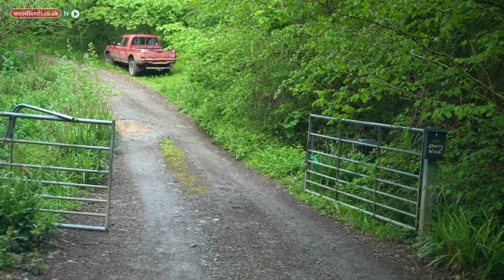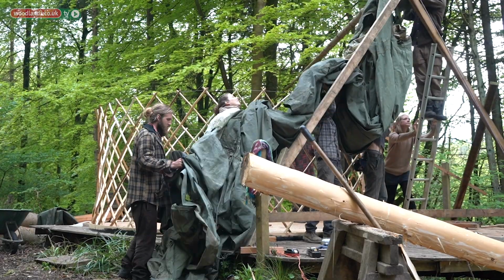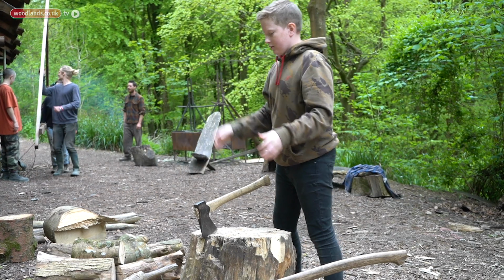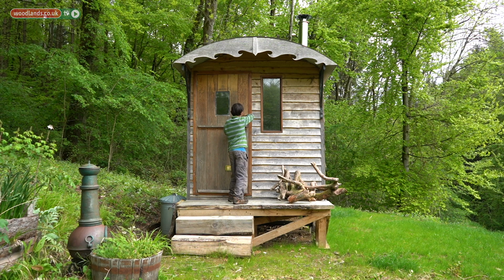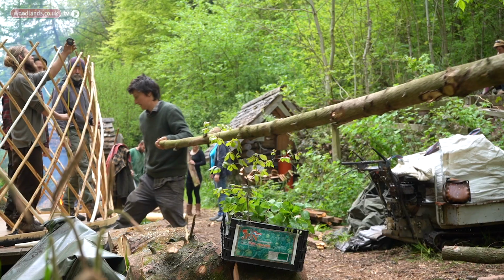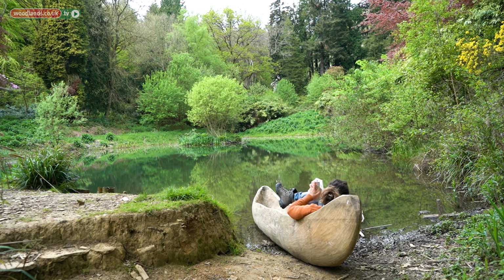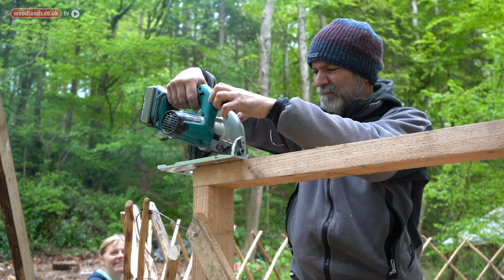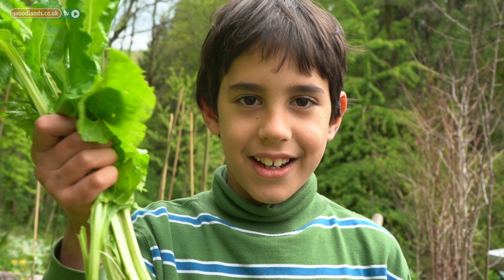Volunteer Project Week at Cherry Wood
The Cherry Wood Project is a sustainable woodland management project. This film shows what goes on during ‘Project Week’ here in the woodland, where volunteers come together to help construct, build and learn about woodland management using permaculture principles.